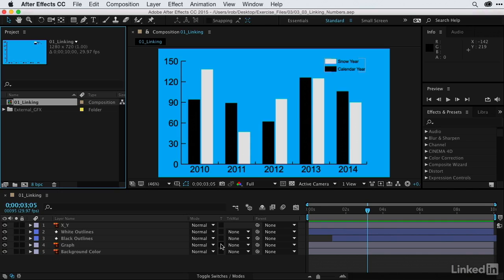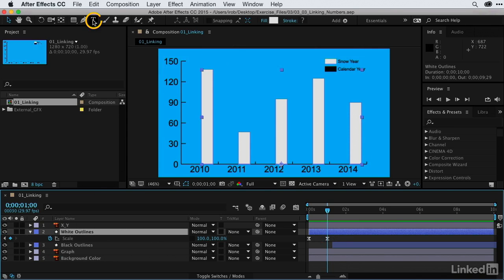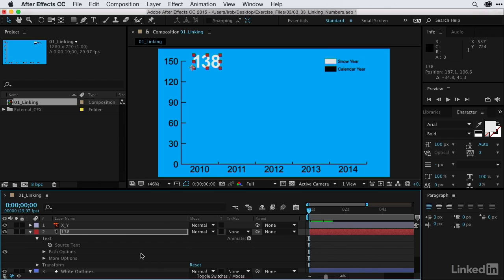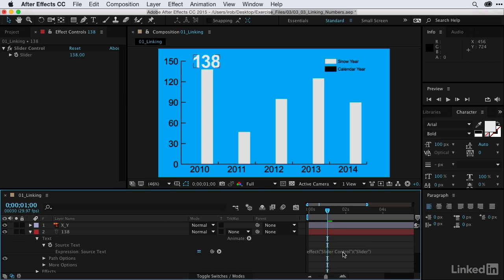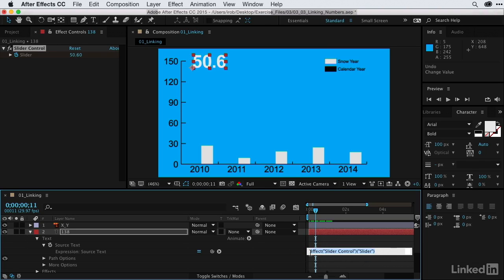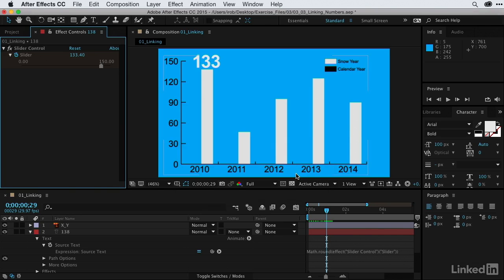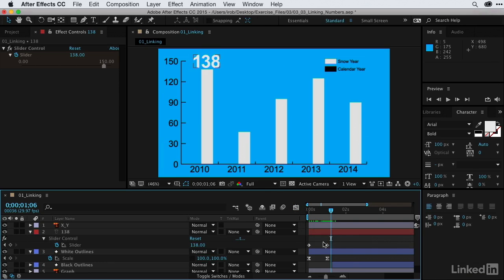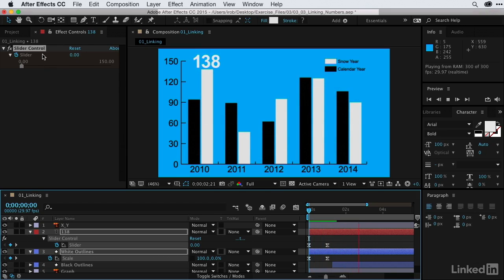15 Linking changing numbers with animated element